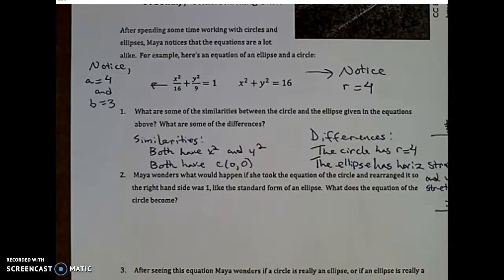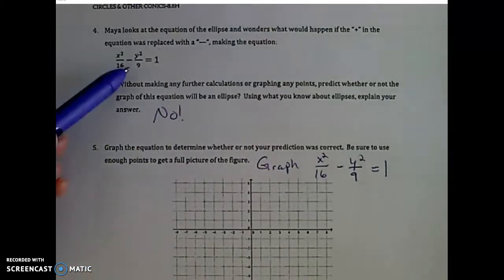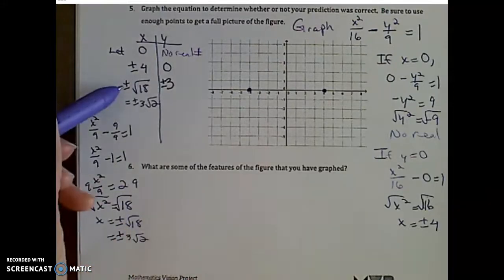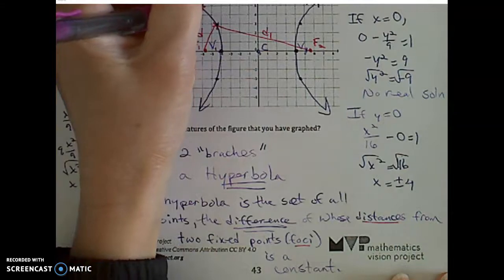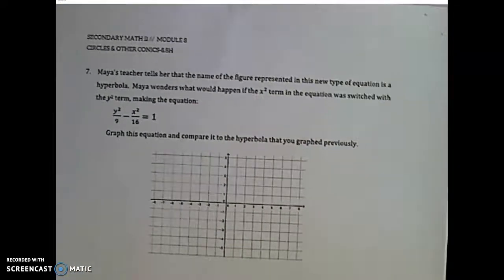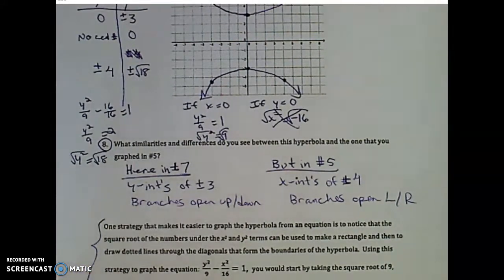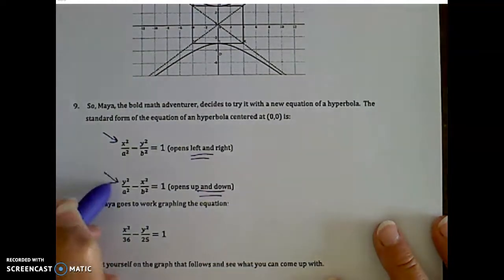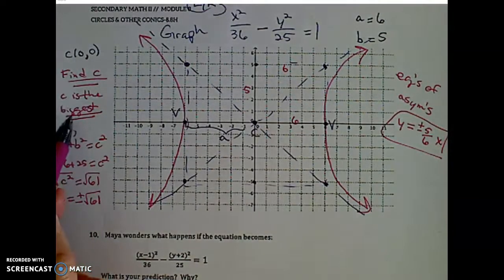HM2, Task 8.8